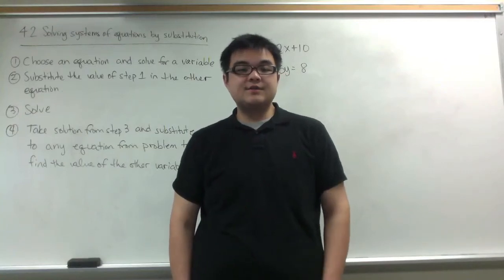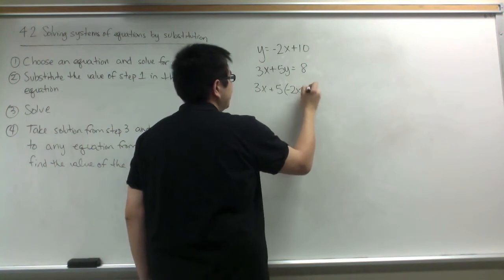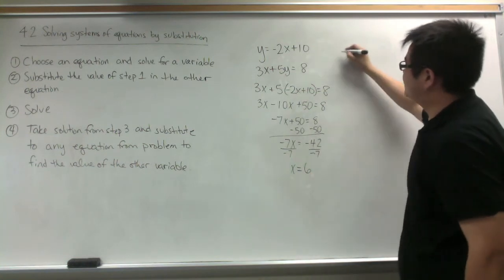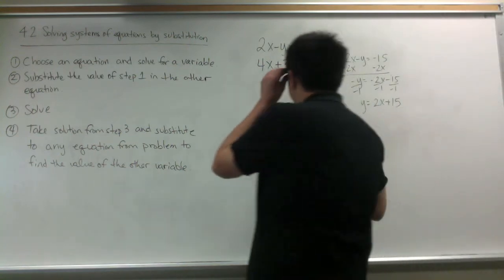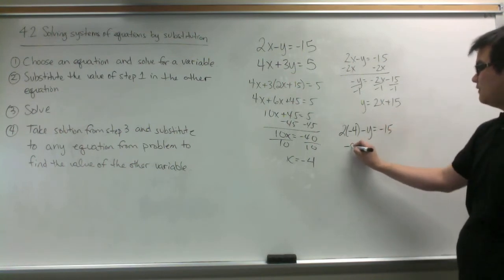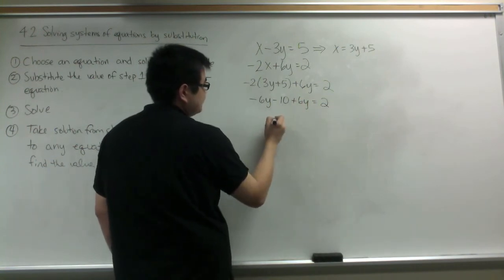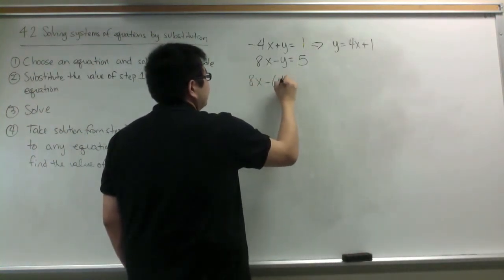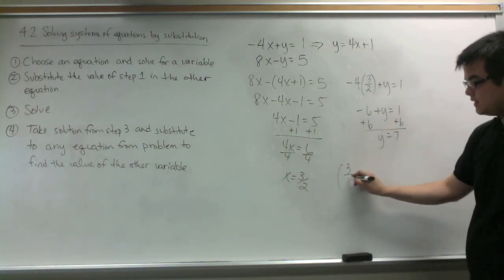4.2 Solving systems of equations using substitution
4.2 Solving systems of equations using substitution